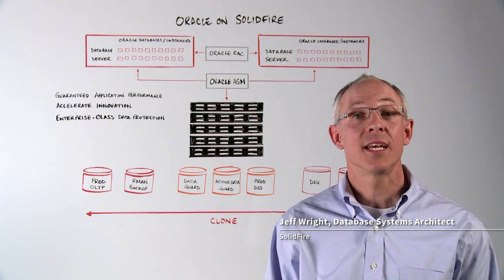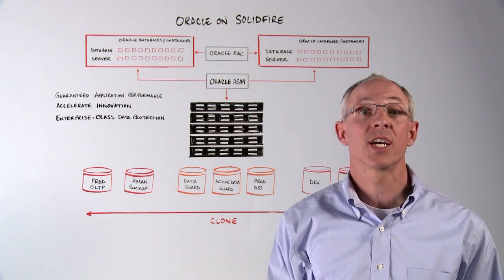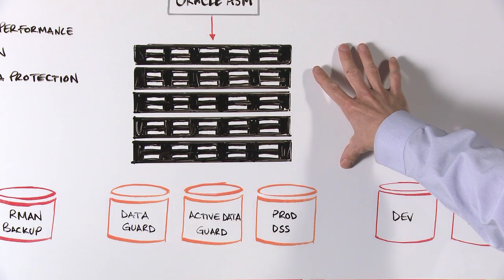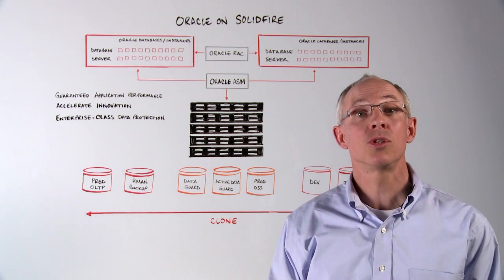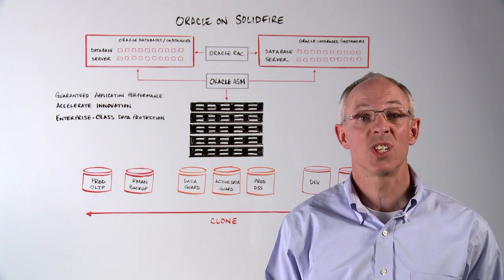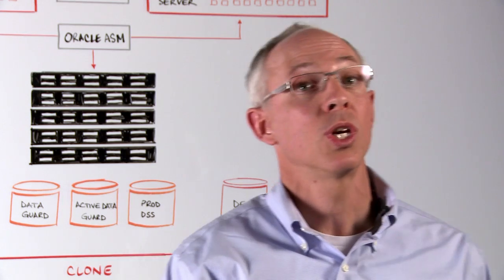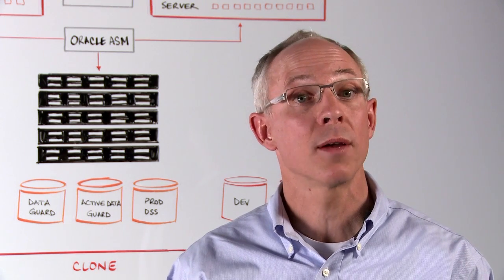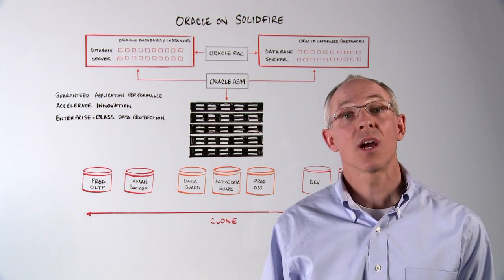Oracle Database on SolidFire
Learn more about Oracle on SolidFire and request a demo